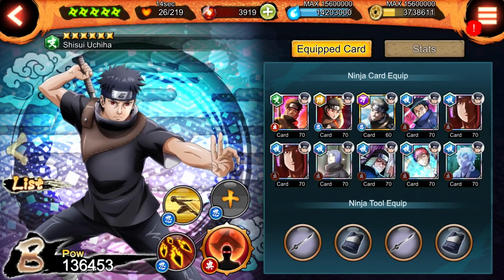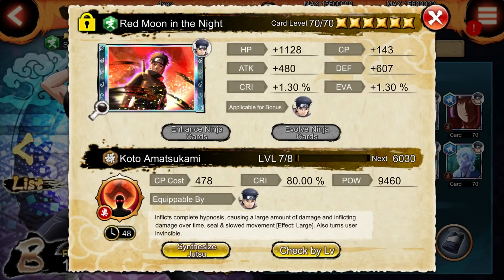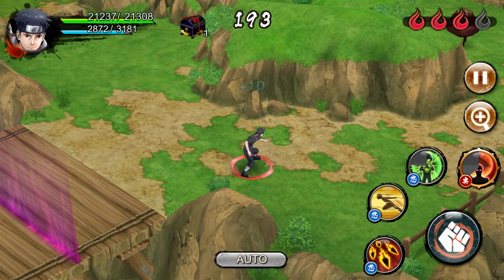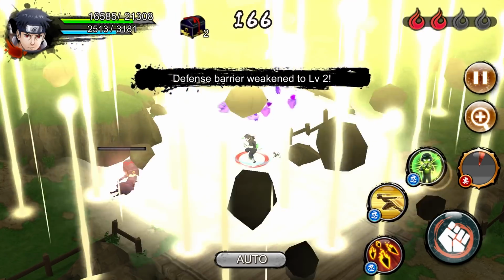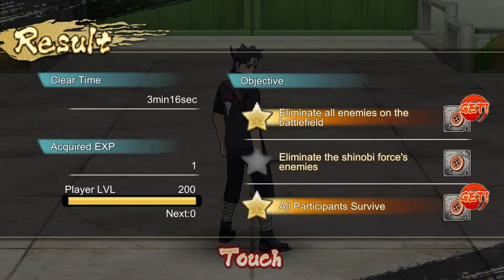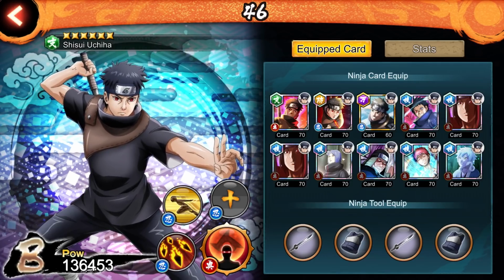Is Shisui Uchiha still Top Tier in Attack Missions? | Naruto x Boruto Ninja Voltage